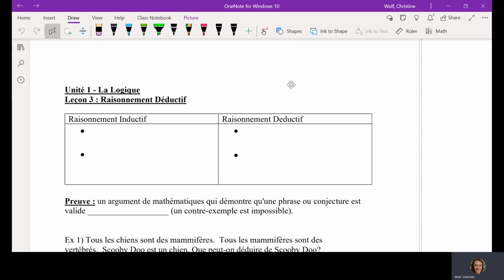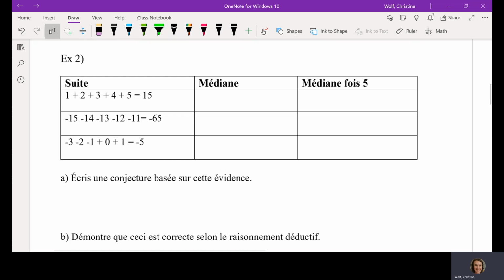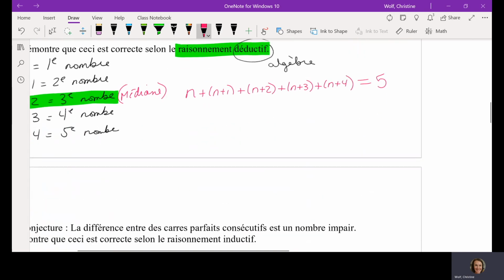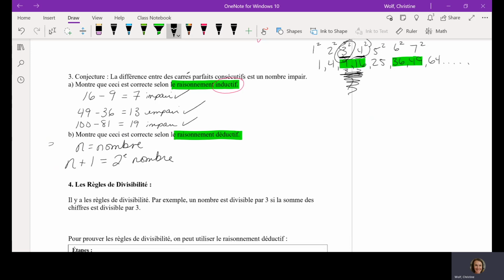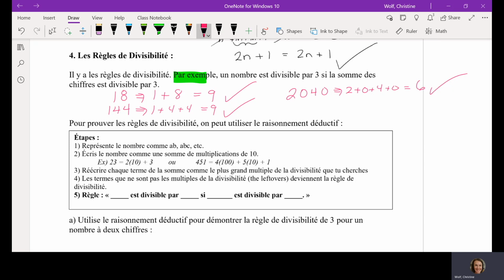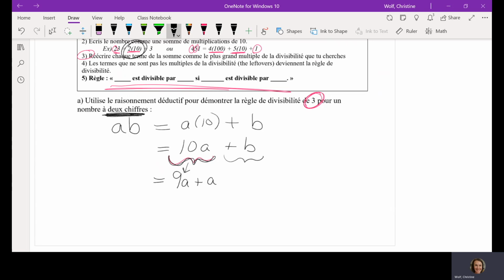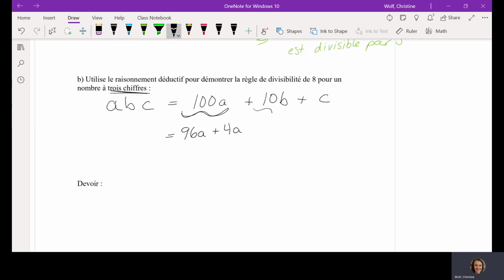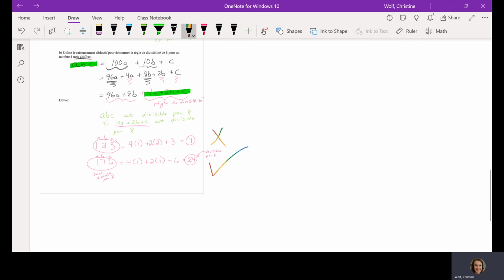U1 L3 Fondements 20